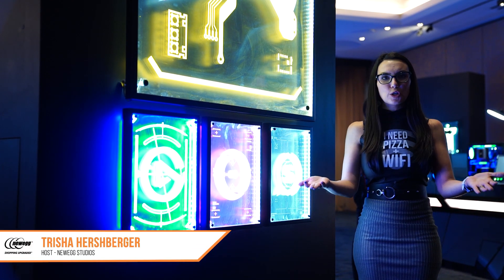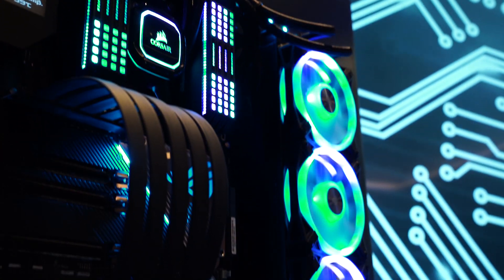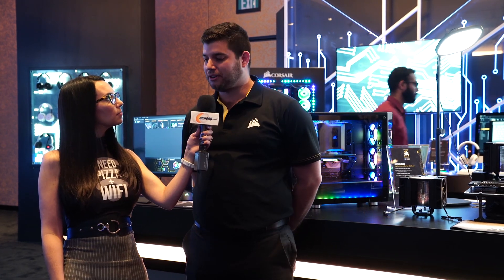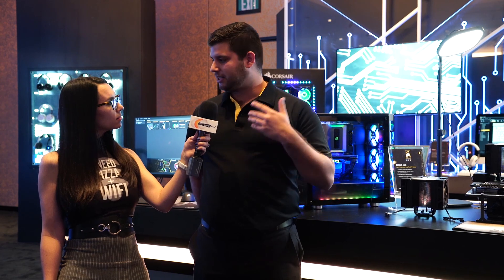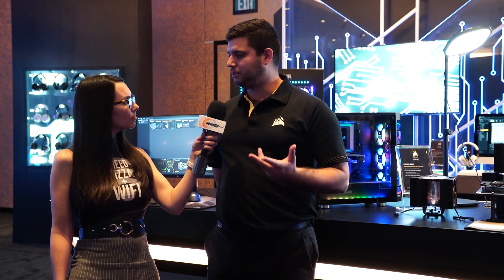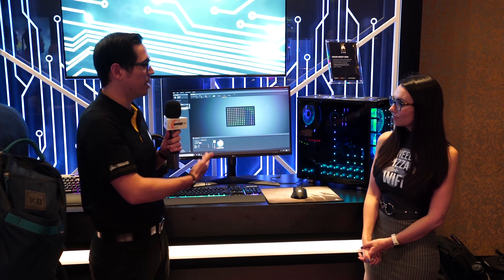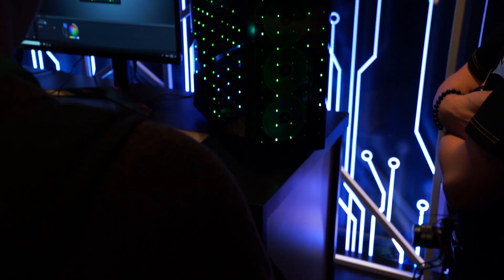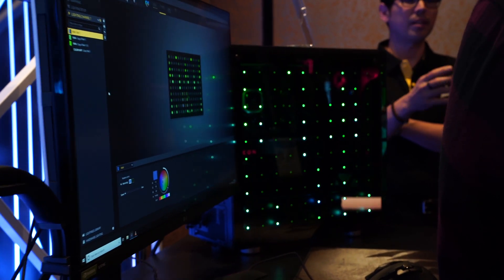Corsair debuts new air cooler and LED-studded concept case - CES 2020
Newegg stopped by the Corsair suite at CES 2020 to get the scoop on their new RGB lighting integration with ASUS, the company's first air cooler in years, and a concept LED-studded PC case that will be coming to retail later this year.

Follow Newegg